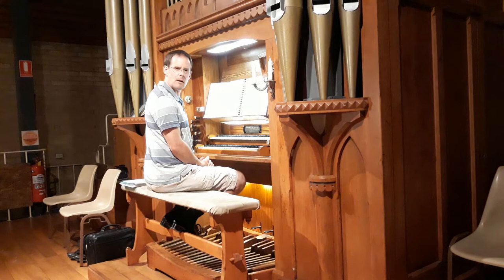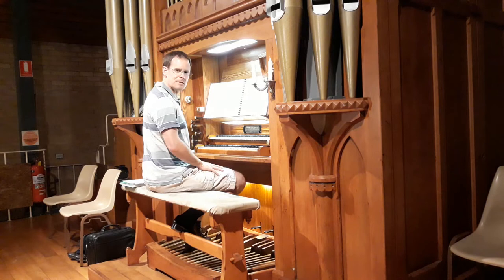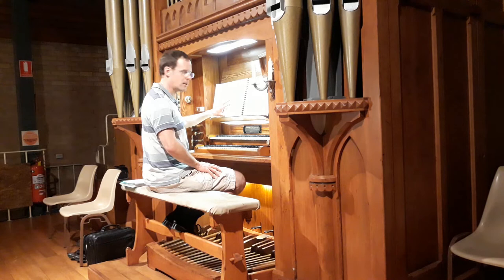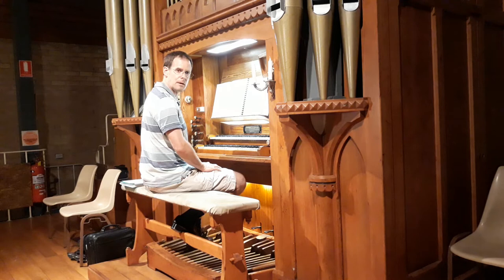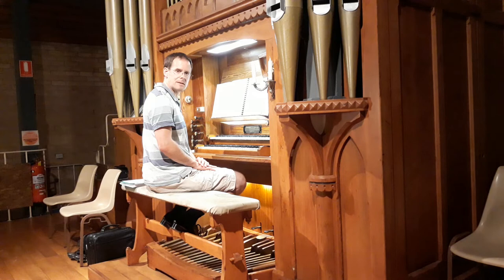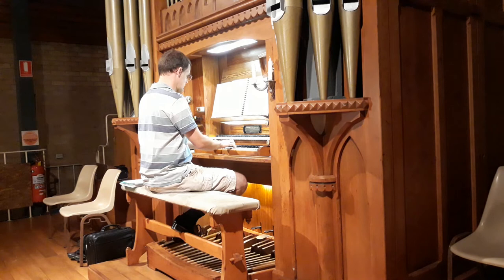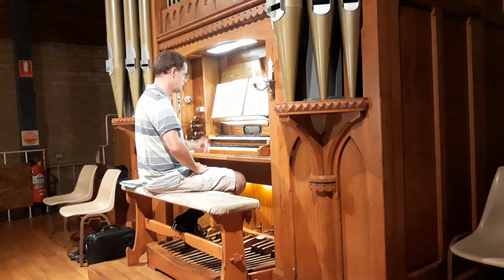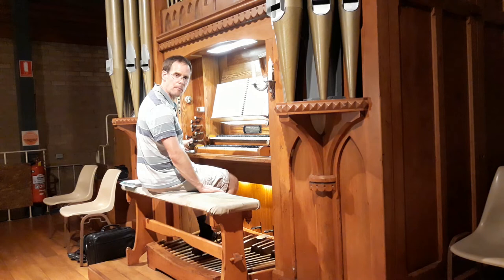St Andrews Pipe Organ Part 2: Demonstration of the flute stops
Organist John Higgins
St Andrews Presbyterian Church Morwell Victoria.
Played on the historic and heritage listed 1873 Speechly and Ingram pipe organ